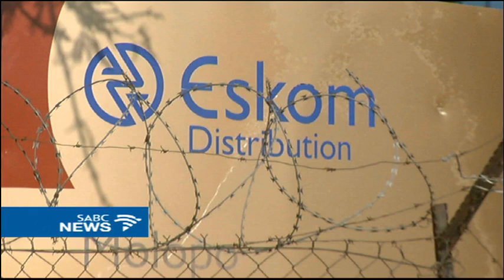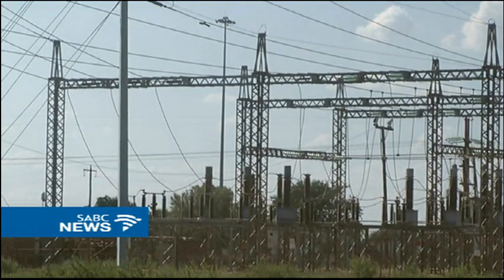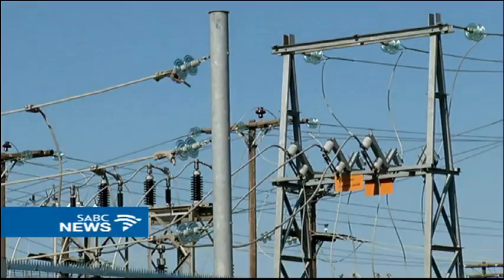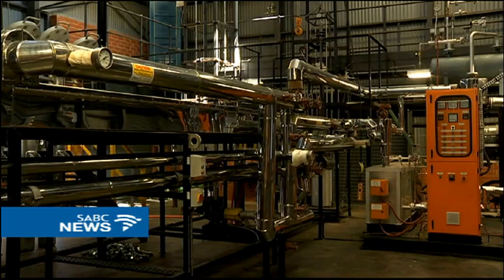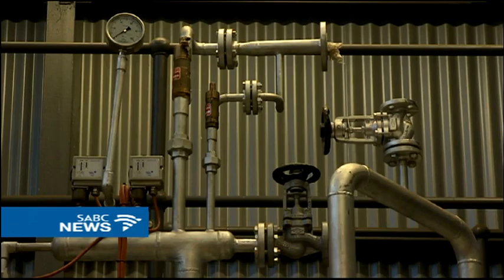NWU Potchefstroom campus unveils world's first reactor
Chemical engineers at the Potchefstroom-campus, of the North West University recently unveiled a world-first reactor, that could change the face of electricity generation in the country. It will reduce environmental pollution and greenhouse gas emissions with significant cost saving benefits.